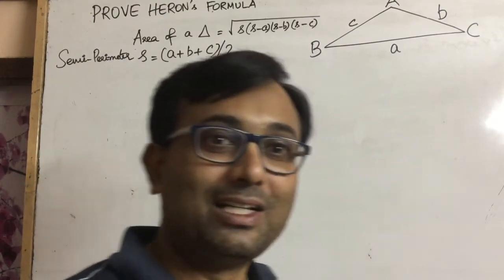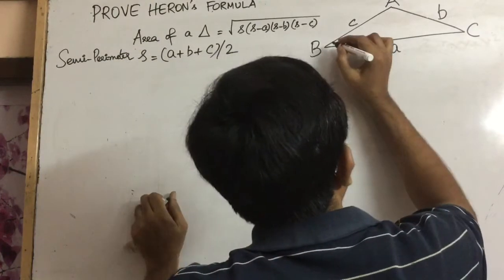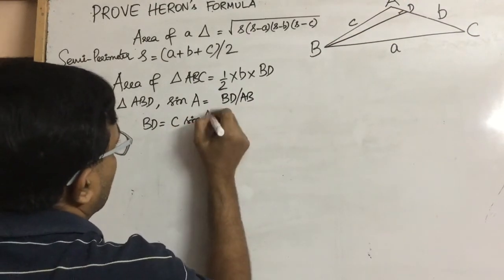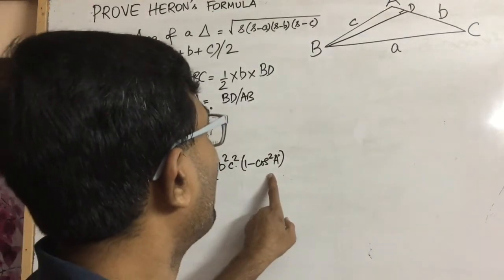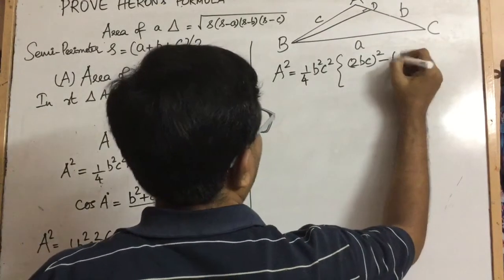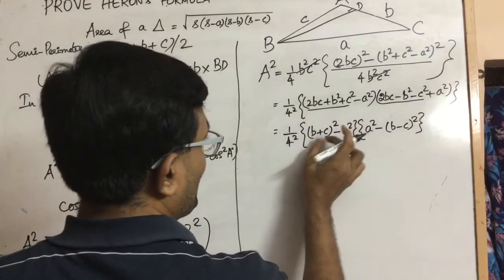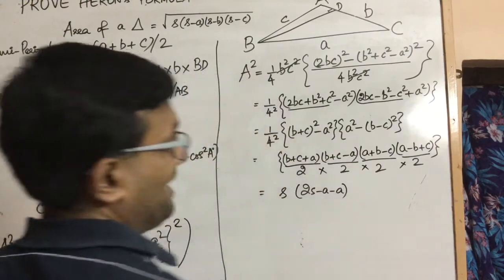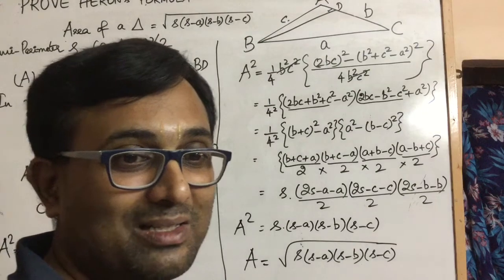Proving Heron’s Formula : CLASS 10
Hi guys. Today we are going to prove heron’s formula. Hope you like it
Presenter - Bharath